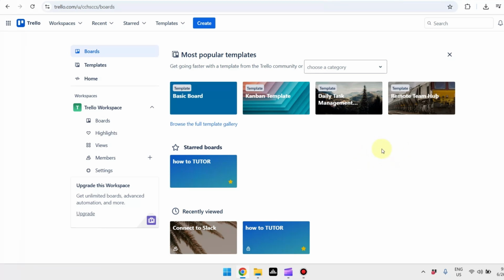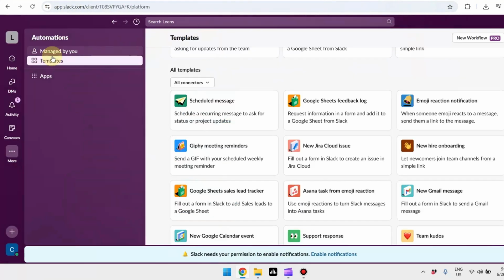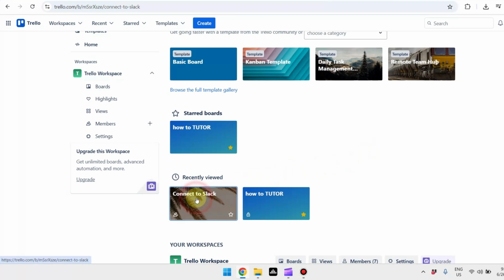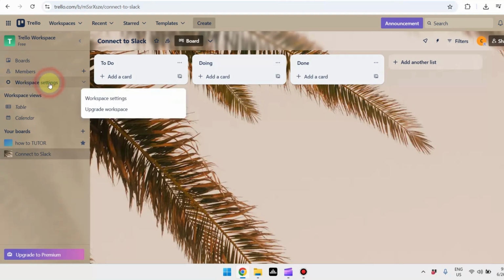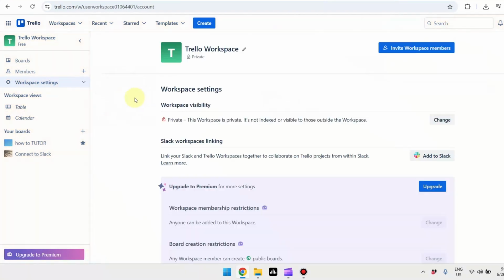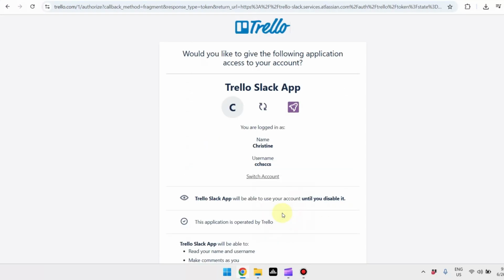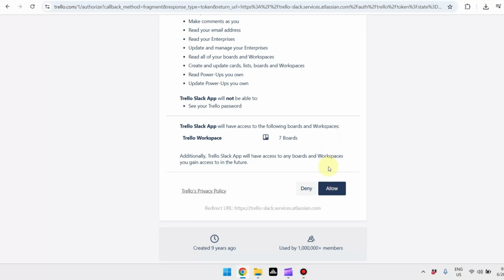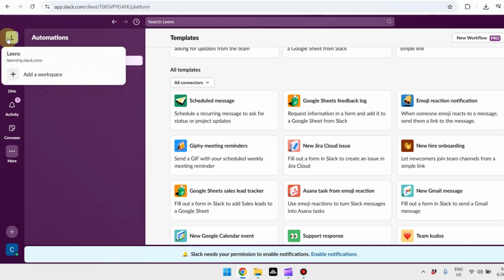How to Connect Trello to Slack 2025 (QUICK GUIDE)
Want to get Trello updates directly in Slack? In this step-by-step tutorial, you’ll learn how to connect Trello to Slack to streamline team communication and stay on top of task updates.

We’ll walk you through installing the Trello app in Slack, linking your Trello boards, setting up notifications, and using Trello commands right inside your Slack workspace. Perfect for remote teams, project managers, and productivity enthusiasts in 2025.